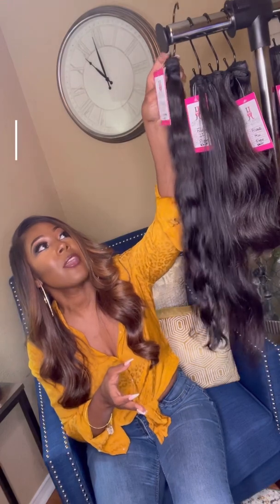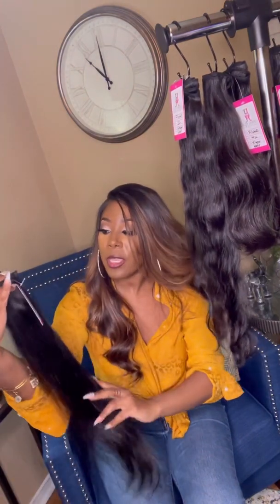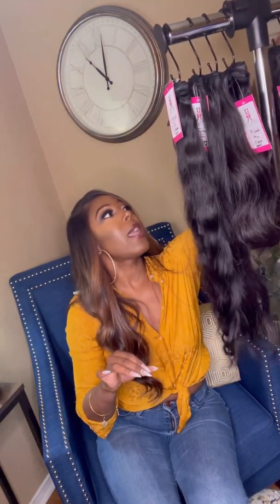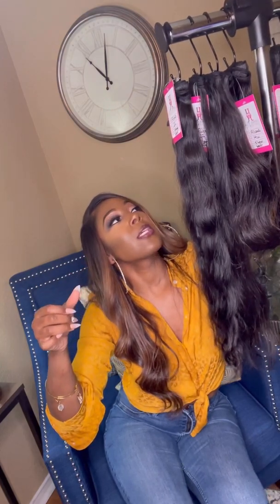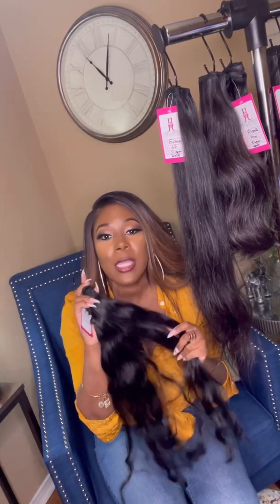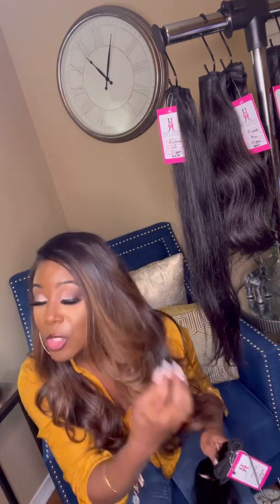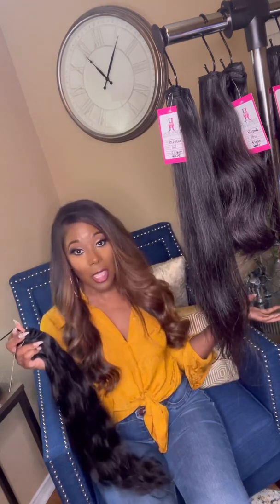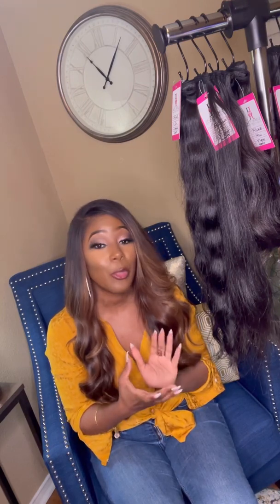Jazzy Jewelz Hairy Situations Ep1| Get the details on our Slight Wave vs. Deep Wave Hair Extensions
Get the details on our Slight Wave vs. Natural Wave hair extensions